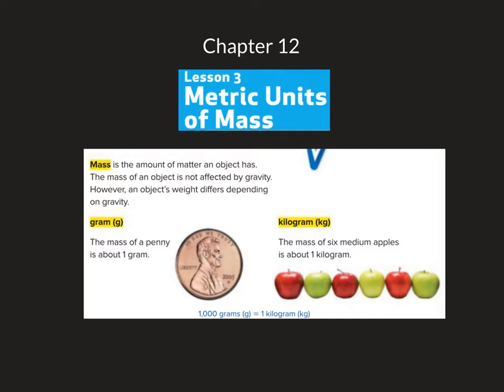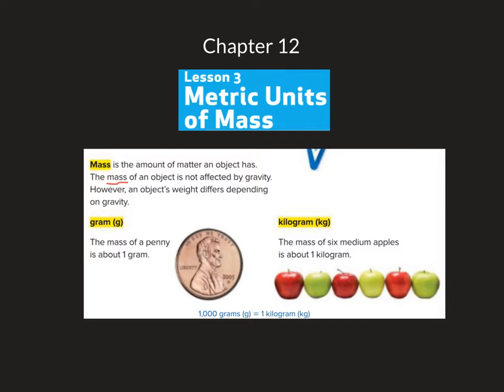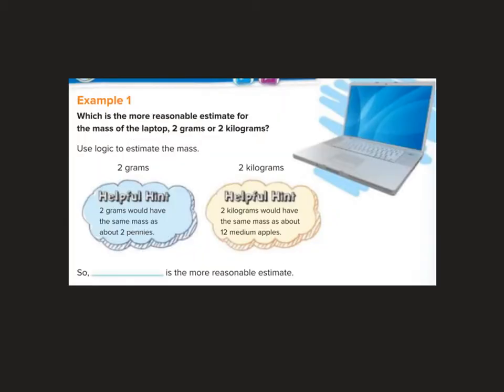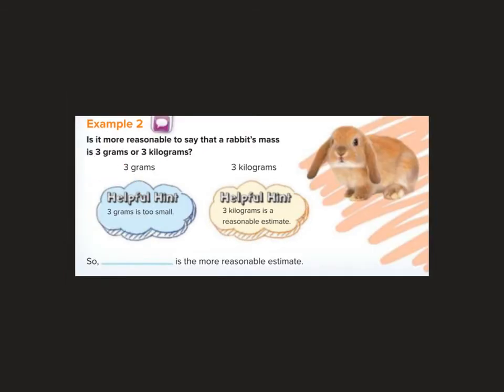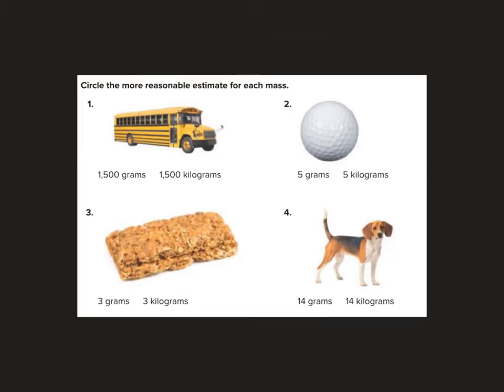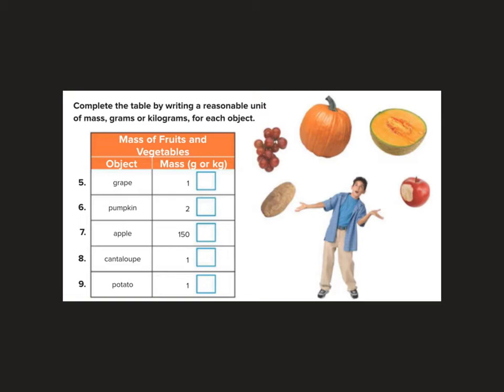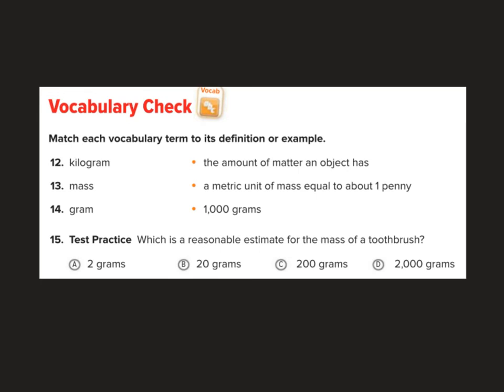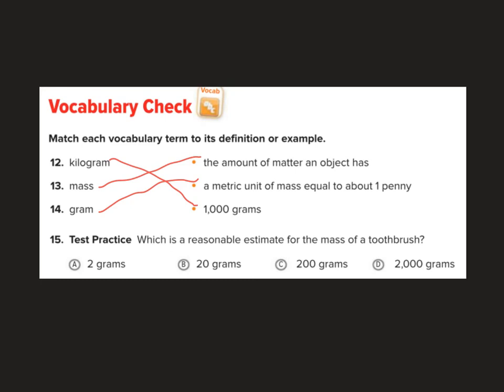Gr4 12-3 Metric Units of Mass